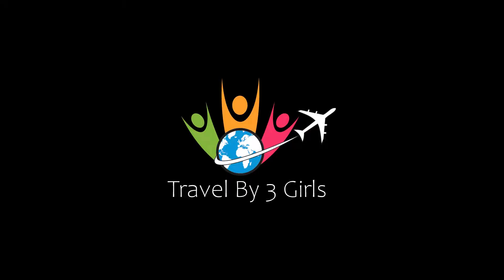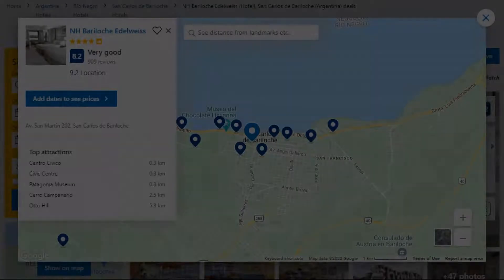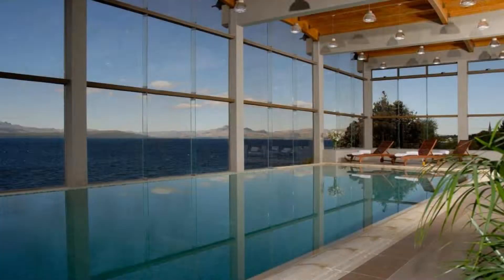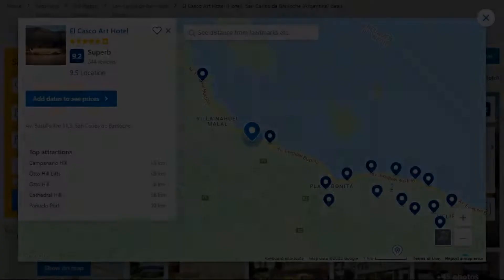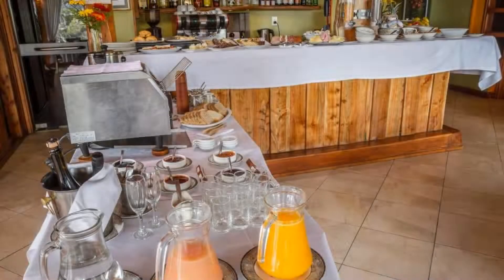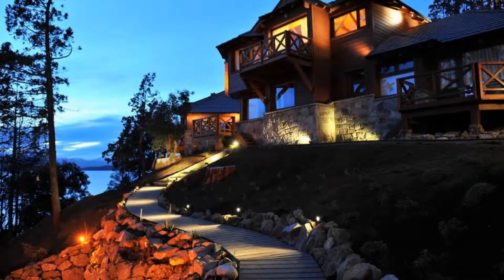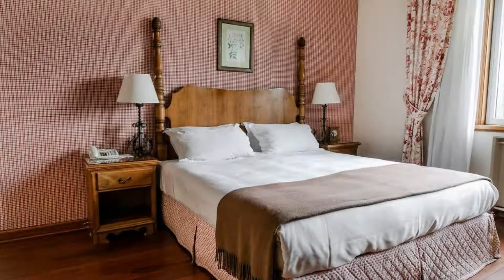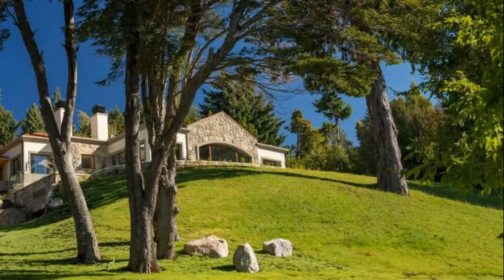Top 10 Recommended Hotels In Road of the 7 Lakes | Luxury Hotels In Road of the 7 Lakes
1) Villa Beluno Hotel & Spa, San Carlos de Bariloche

2) Llao Llao Resort, Golf-Spa, San Carlos de Bariloche

5) Charming Luxury Lodge & Private Spa, San Carlos de Bariloche

6) El Casco Art Hotel, San Carlos de Bariloche

7) Loi Suites Chapelco Hotel, San Martín de los Andes

8) Alma Del Lago Suites & Spa, San Carlos de Bariloche

Queries Solved:
1) Top 10 Recommended Hotels In Road of the 7 Lakes
2) Top 10 Hotels In Road of the 7 Lakes
3) Top Ten Hotels In Road of the 7 Lakes
4) Top 10 Romantic Hotels In Road of the 7 Lakes
5) 10 Best Hotels For Couples In Road of the 7 Lakes
6) Hotels In Road of the 7 Lakes
7) Best Hotels In Road of the 7 Lakes
8) Top 10 5 Star Hotels In Road of the 7 Lakes
9) Best 5 Star Hotels In Road of the 7 Lakes
10) 5 Star Hotels In Road of the 7 Lakes
11) Top 10 Luxury Hotels In Road of the 7 Lakes
12) Luxury Hotel In Road of the 7 Lakes
13) Luxury Hotels In Road of the 7 Lakes
14) Luxury Stay In Road of the 7 Lakes
15) Top 10 4 Star Hotel In Road of the 7 Lakes
16) Best 4 Star Hotel In Road of the 7 Lakes
17) 4 Star Hotel In Road of the 7 Lakes

Track Title: Blank Slate
Artist: VYEN